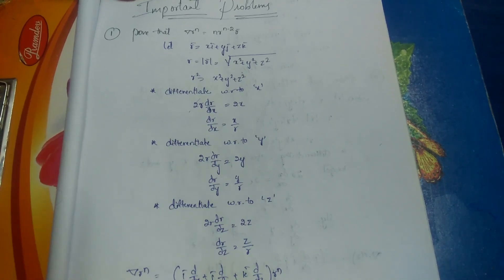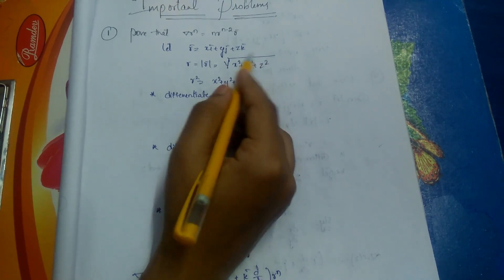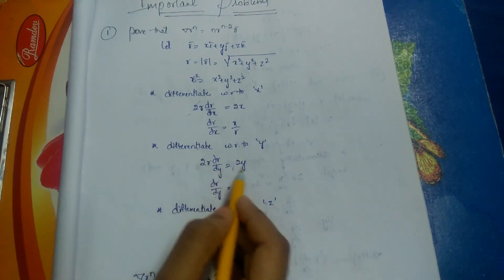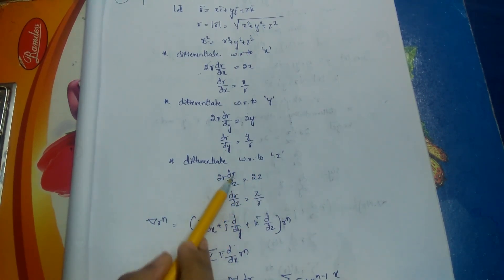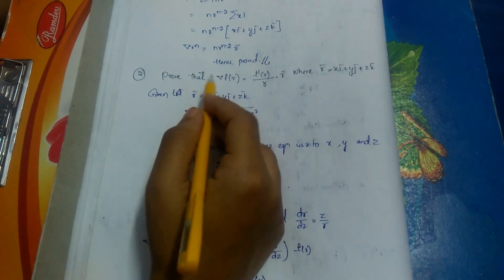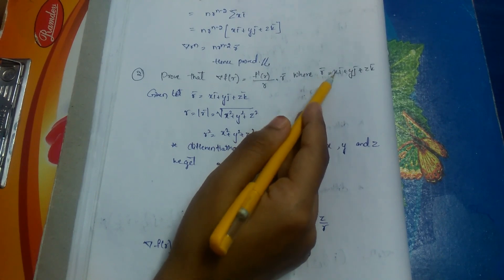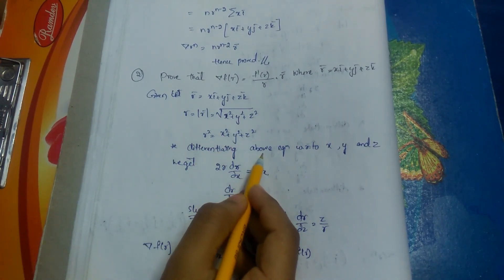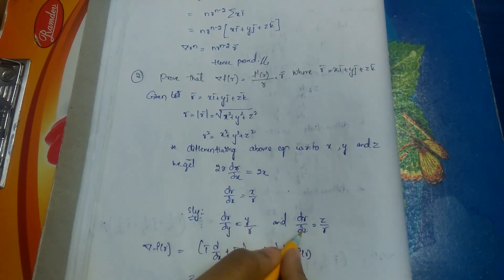Important Problems-1 | ODEVC | M2 | jntuh R22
UNIT-1 Matrices ⬆️